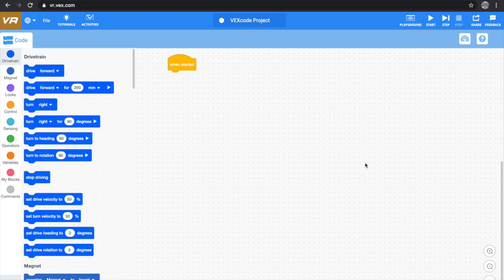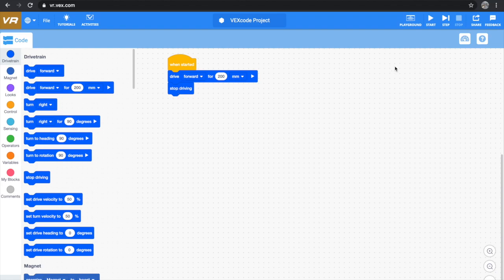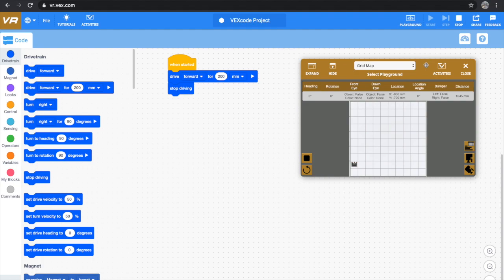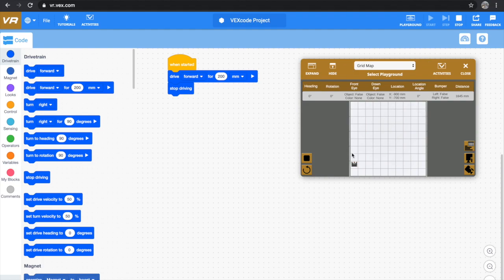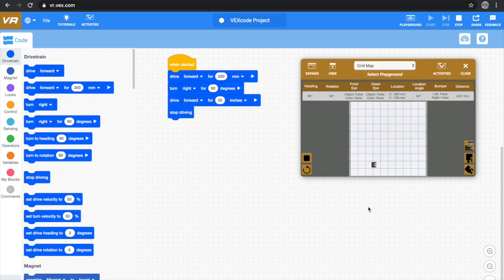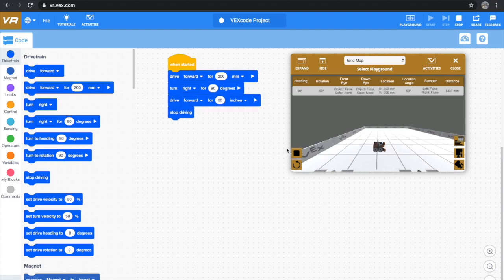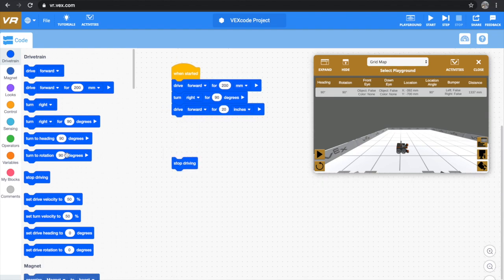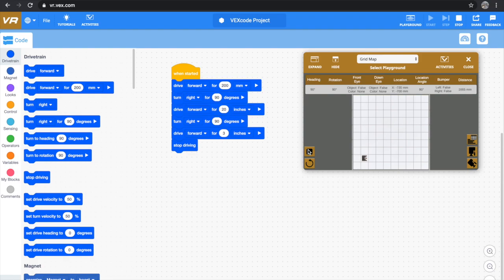VEX VR-2: Drive Train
This video focuses on how to use drive train in VEXCode VR and how to change the playground. This is part of the tutorial lesson on VexCode Vr online simulation.